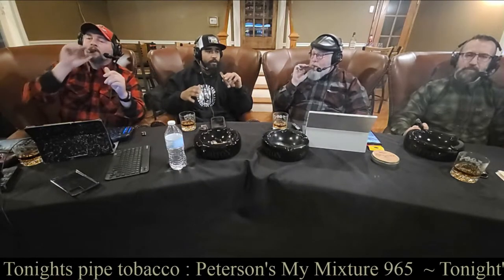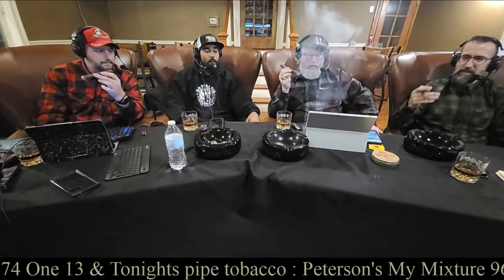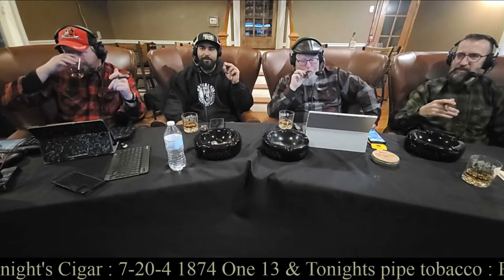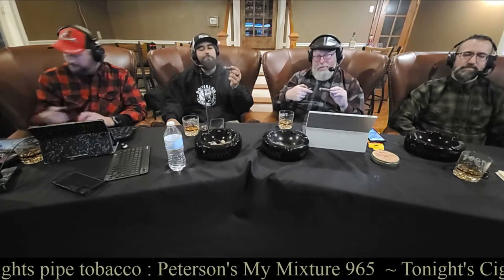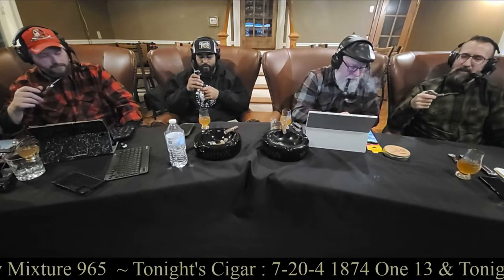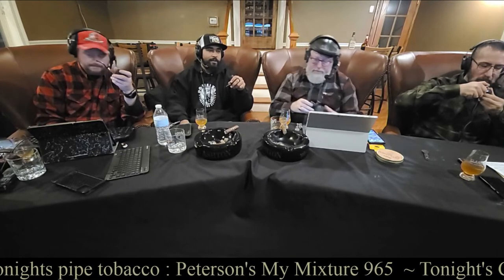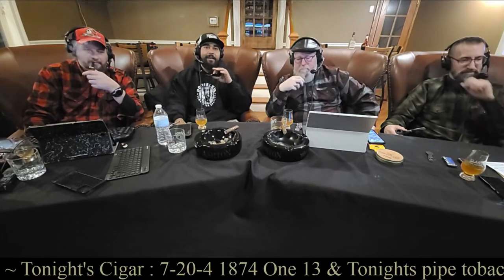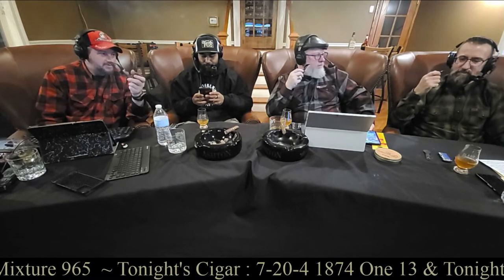"You Taste What?" Learning to Describe Tasting Notes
In this episode we talk about learning to pick out and describe the distinct flavor and aroma profiles in what you are smoking. To do that we will be smoking the 7-20-4 One 13, a limited edition collaboration of Kurt Kendall and Joe Torres, and Peterson's My Mixture 965.

Not Just Blowing Smoke is the cigar and pipe podcast that brings the knowledge, expertise, and fun of Twins Smoke Shop right to you. Wherever you are, and whenever you want it.